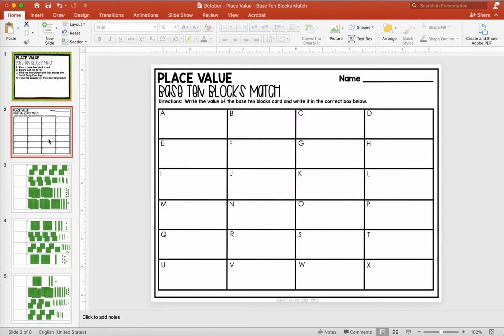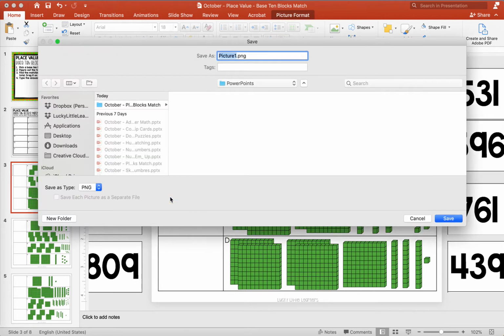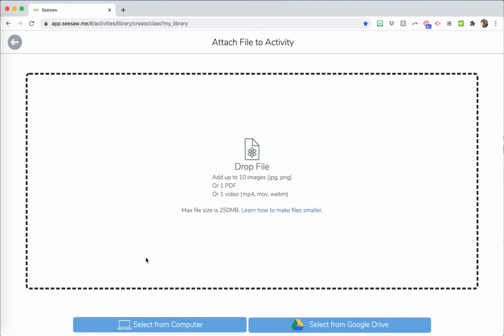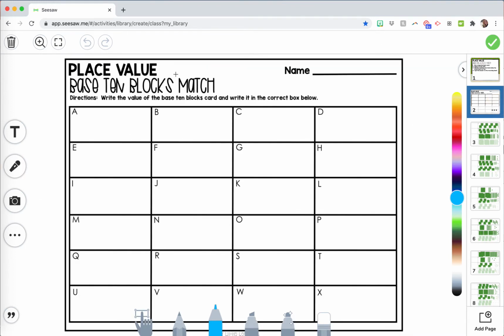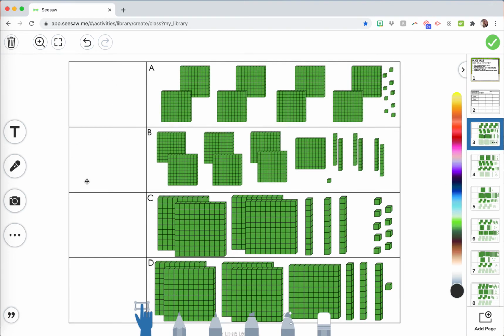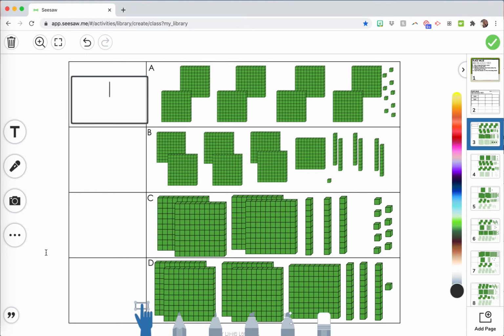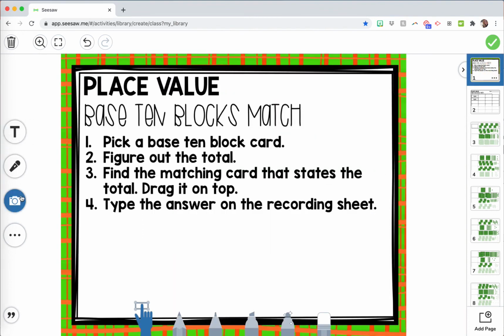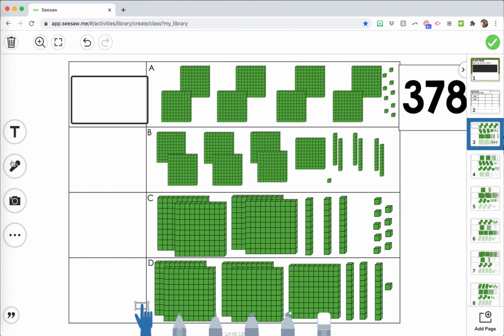Digital Math or Literacy Centers on SEESAW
This video will show you how to get Lucky Little Learners' Math and Literacy Centers on SeeSaw and your students WON’T need a Google sign-in!

This will take you a couple extra minutes but not bad at all. It took less than 6 minutes for this center I am showing in the video!